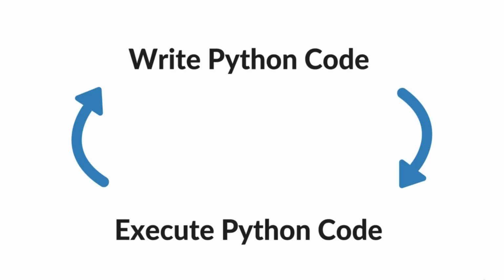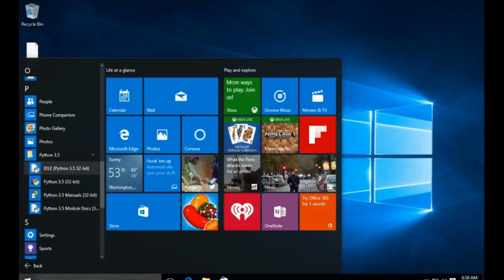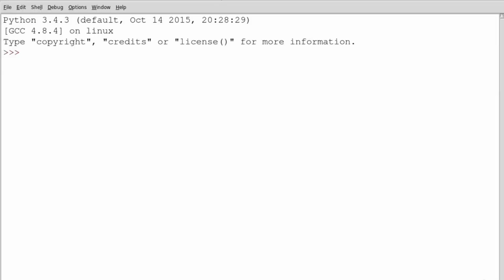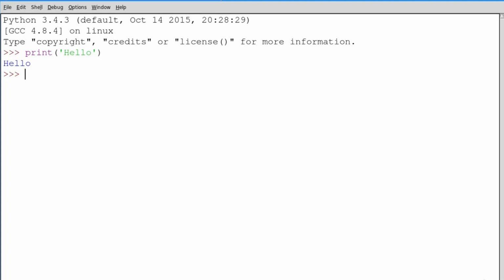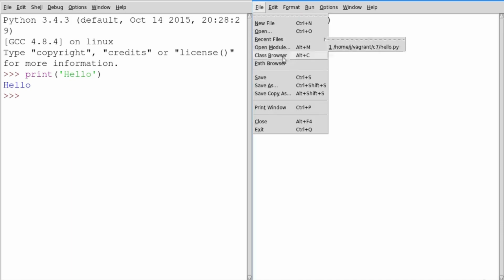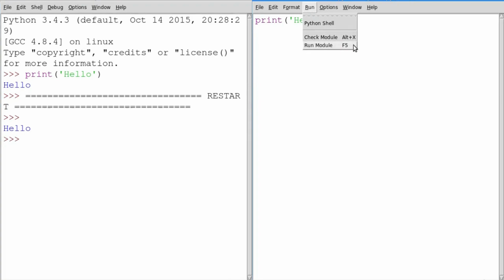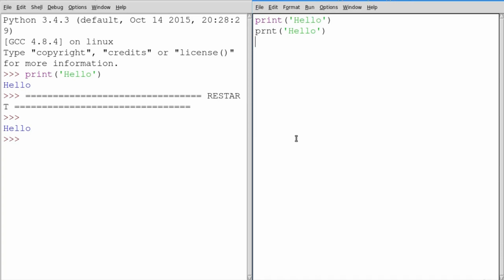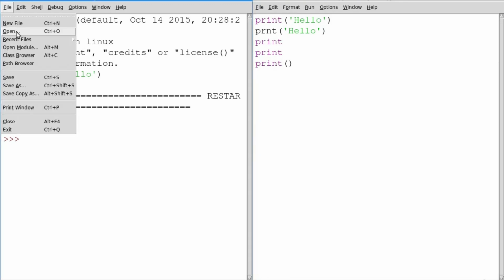Introduction to Python IDLE & IDE | Python IDLE & IDE Tutorial | Running First Program Using IDLE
Learn the fundamentals of Python programming in this comprehensive video tutorial. From writing your first lines of code to executing programs and utilizing the IDLE IDE, this video will equip you with the knowledge to kickstart your Python journey. Perfect for beginners and aspiring developers!

What is Python, and why is it a popular programming language?
How do I write my first Python program? Can you provide an example?
What are the essential elements of Python syntax that every beginner should know?
How can I execute a Python script? Are there different methods for running code?
What is IDLE IDE, and how does it enhance the Python coding experience?
Can you demonstrate the debugging process using IDLE IDE?
What are some common mistakes beginners make when writing Python code, and how can I avoid them?
How can I handle user input and display output in Python programs?
Are there any best practices for organizing and structuring Python code?
How can I further advance my Python skills beyond the basics?